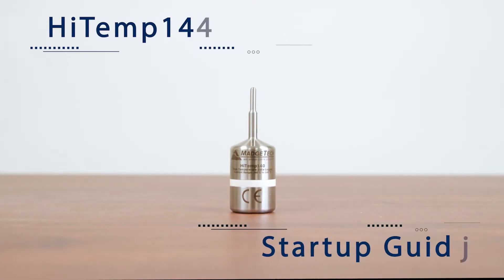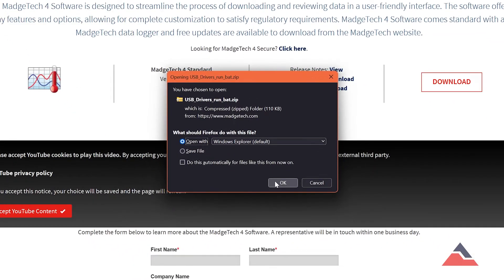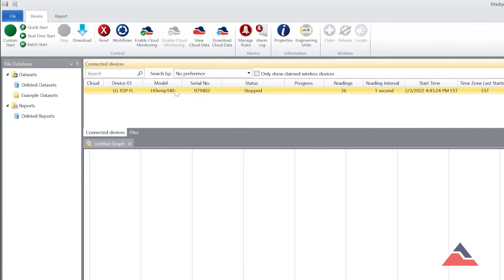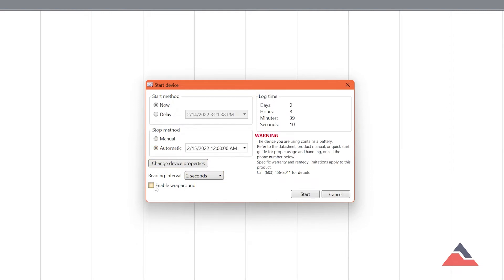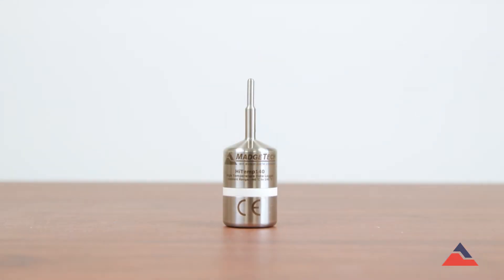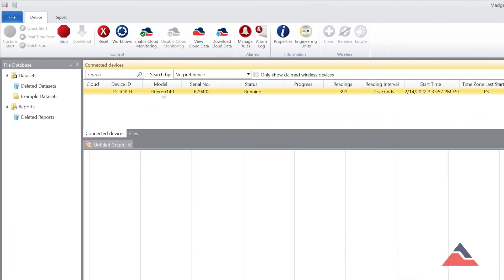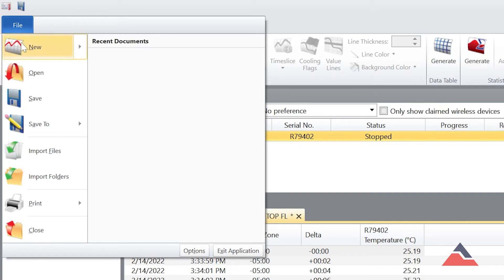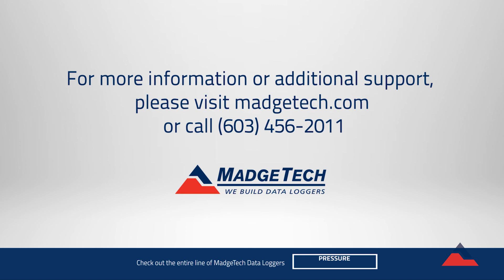Startup Guide: HiTemp140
A brief guide to setting up and using your HiTemp140 Data Logger.